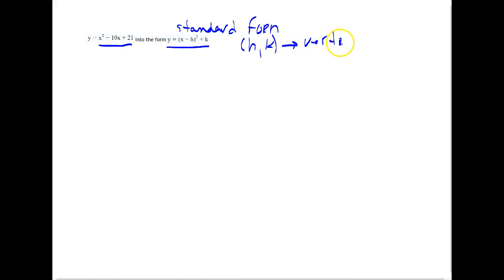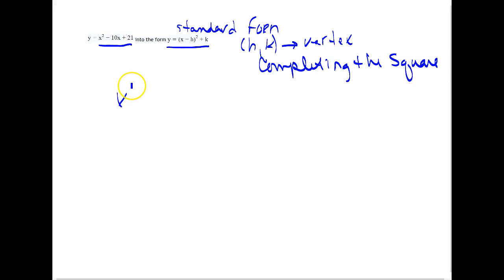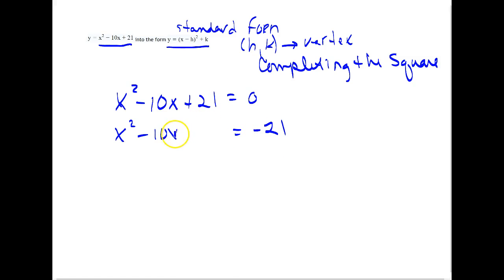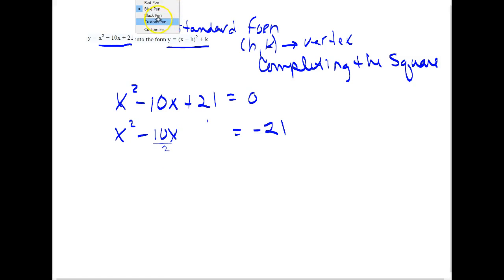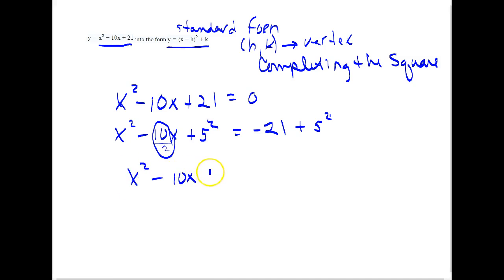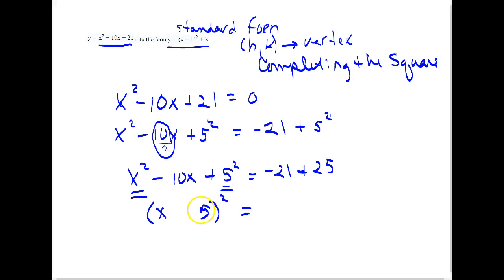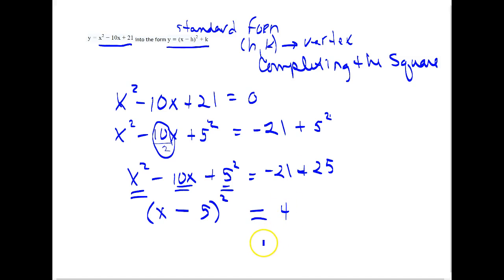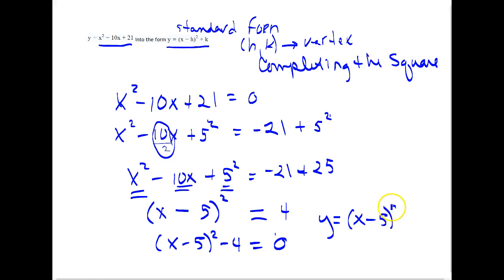Standard Form of a Quadratic by Completing the Square